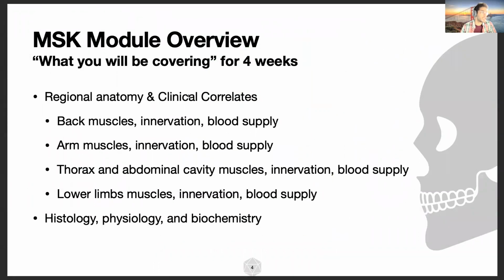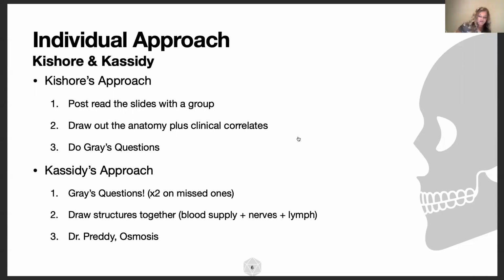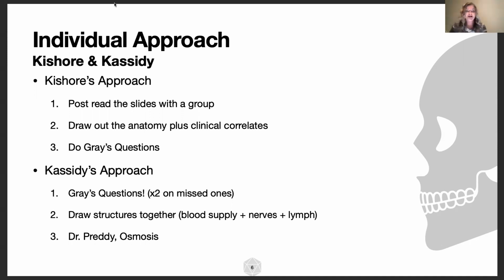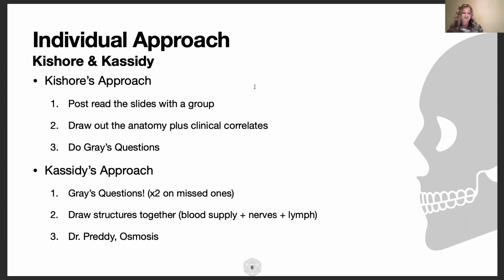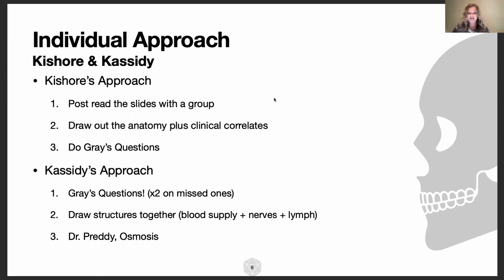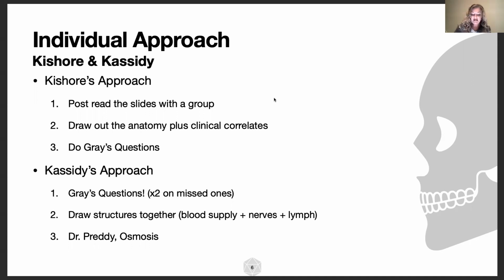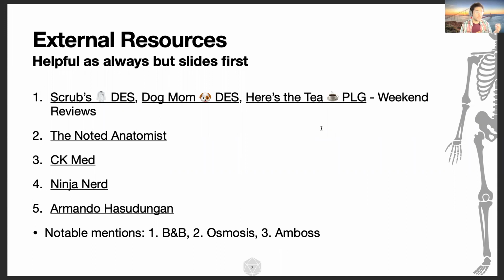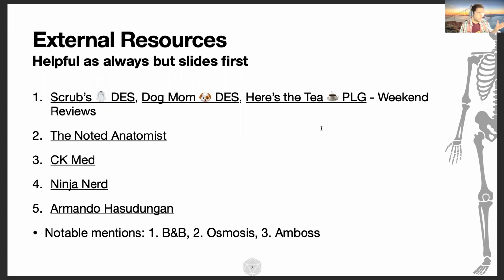MSK Q&A Session (April 2021)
Facilitators - Kishore & Kassidy